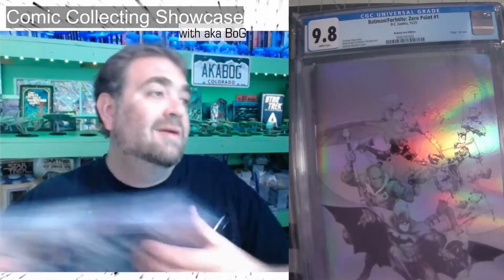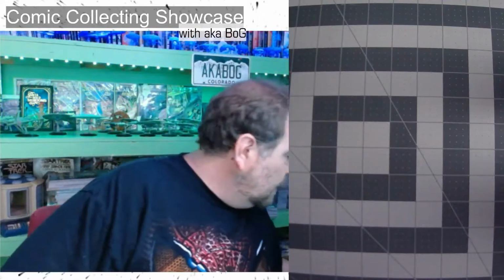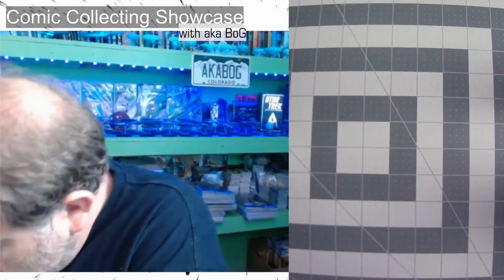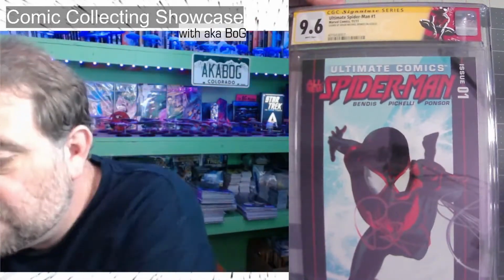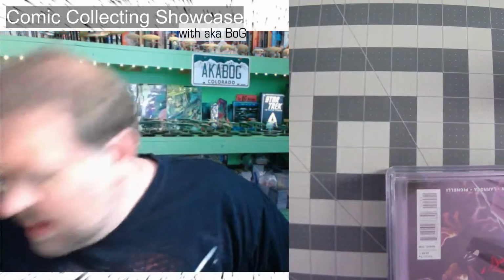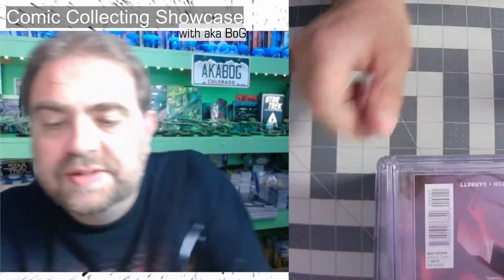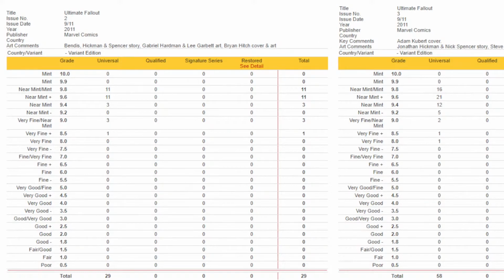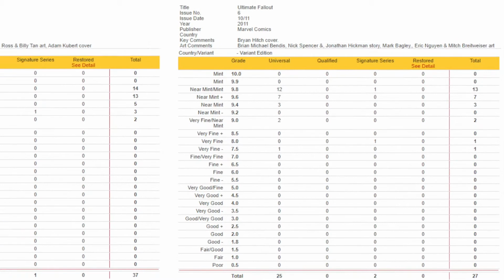Ultimate Fallout CGC Gold Unboxing All Six Marko Djurdjevic Connecting Variants - LIVE with akaBoG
This is it, probably the biggest "moment" in my comic collecting "career." I started collecting Marvel comics when I was about 10 years old. I got back into collecting around 2004 thanks in a large part to Marvel's Ultimate Universe, specifically the X-Men and Spider-Man.

The Ultimate imprint provided me with an easy way to read and collect all of the stories from one "universe" and when Ultimate Fallout released I was collecting every "Ultimate" series cover that hit print. As such I got a complete set of the rare and highly sought after Marko Djurdjevic connecting variants for the series, including Ultimate Fallout #4, the first appearance of Miles Morales.

I sent in a total of 8 books for the Bendis signing and an additional three books for the Bendis/Bagley Signing (& Remarque). This is the first box to return and based on Census numbers before I sent in my submission and on the morning of my unboxing, I am very confidant that I have the only set of six Djurdjevic variants that are CGC Gold Label (plus they have the recently retired Miles Morales custom label).

This is truly the Ultimate Miles Morales CGC Gold Slab set!

Each week I giveaway a Fortnite code in one of my videos for 1,000 vBucks. Videos will be released as Premieres to prevent viewers from "scrubbing" ahead during the first broadcast - turn your channel notifications on so you can catch each release! To use the vBucks code you will have to sign in using your Epic Games user ID and then enter the code - I suggest signing in early and having the redemption screen open before the code is displayed.

Each Month I Celebrate my subscribers by giving away a "Subscriber Celebration Pack."

The Winner gets to select their prize from the available “Subscriber Celebration Prize Pool” (visit akaBoG.com for a list of available prizes).

You must have your subscriptions set to “PUBLIC” or you will not be included in the drawing.
I will ship (USPS Priority with tracking) the prize to the winner at my cost in the continental United States (I can ship outside the continental United States if the winner pays shipping costs).

I will not ship prizes to individuals under the age of 18 – prizes won by minors must be claimed by a parent or guardian.
Prizes that are unclaimed before the next drawing will be added back into the “Subscriber Celebration Giveaway Prize Pool” for future giveaways.

Once all 4 of the above channels reach 1,000 subscribers I will giveaway 1 copy of the extremely rare, extremely cool Batman / Fortnite: Zero Point Special Edition 1-in-500 “Monofoil” comic book which was released for Batman Day September 2021.